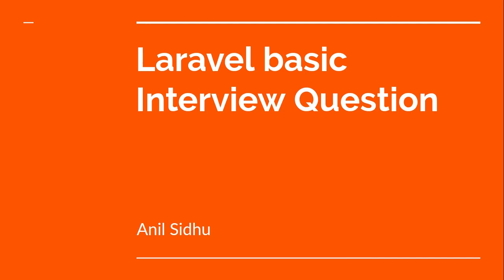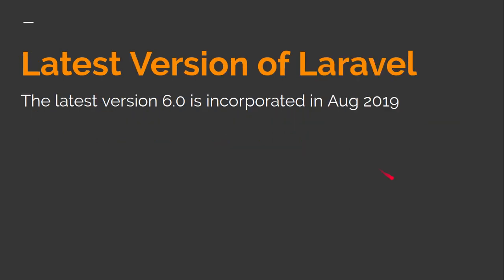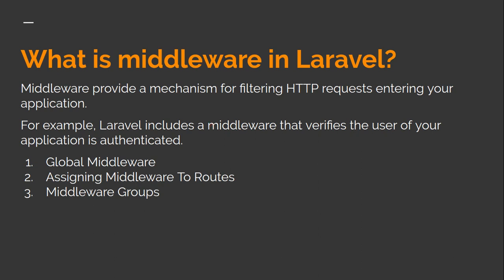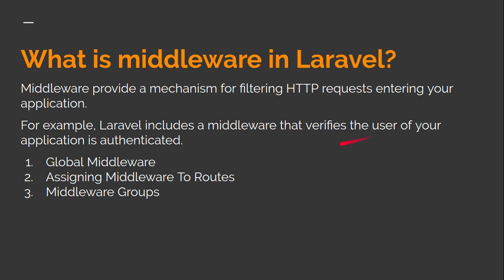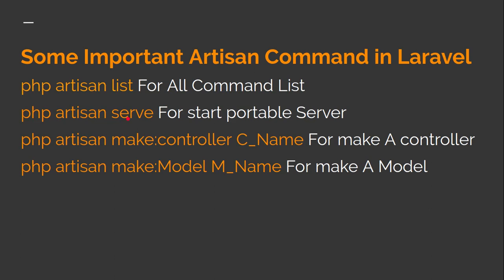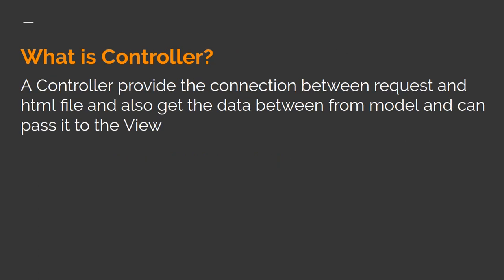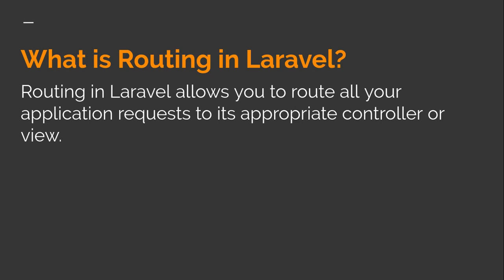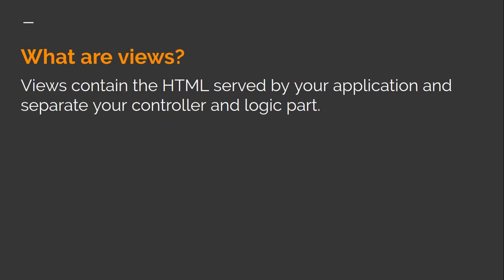Laravel basic interview question | part1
in this video we learn about some important and basic interview lets check the laravel 6 videos here